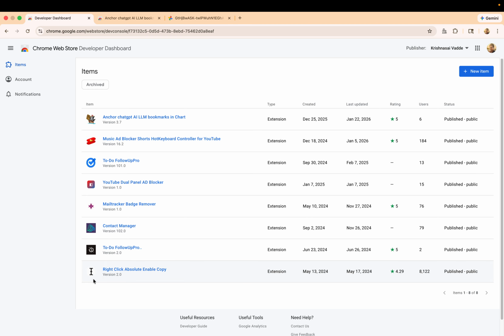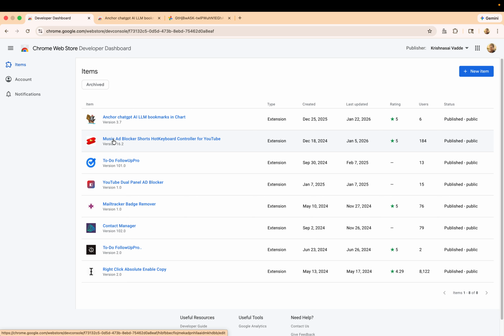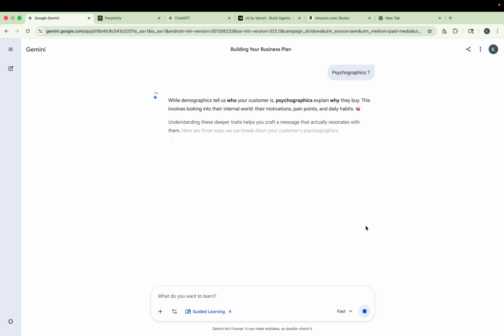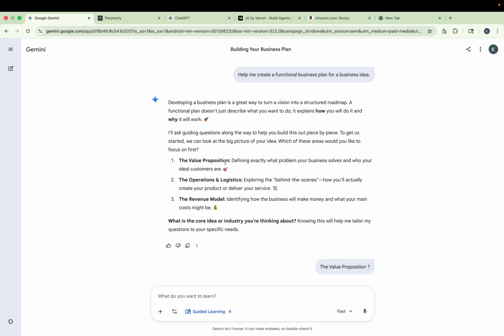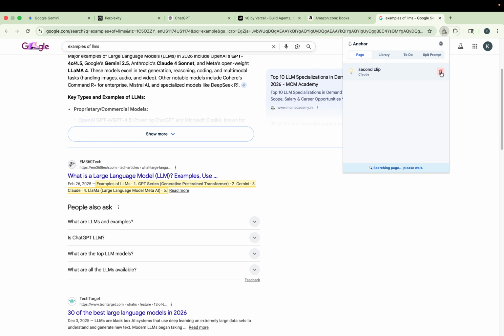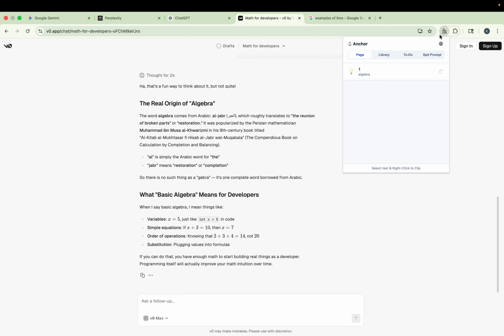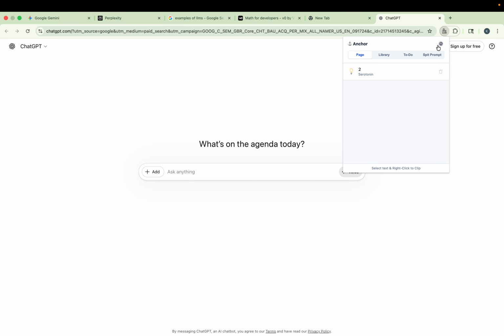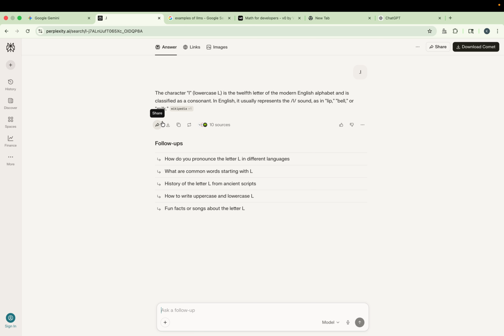Anchor chatgpt AI LLM bookmarks in Chart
Anchor chatgpt AI LLM bookmarks in Chart is a Chrome extension designed to help you organize and navigate long AI conversation histories. It acts as a "digital navigator" for users who frequently lose track of specific insights within lengthy chats on platforms like ChatGPT, Gemini, and Perplexity.

Here is a clear breakdown of its key features:

Bookmarks ("Anchors"): You can "clip" or pin specific locations within a conversation. This allows you to instantly jump back to a specific insight or response without endlessly scrolling through a sea of text.

Universal Search: It provides a powerful way to search through long threads and organize your findings into a personal library, ensuring valuable interactions aren't lost.

"Spit Prompts" (Text Expansion): This feature lets you create custom shortcuts for frequently used prompts. You can trigger these text expansions anywhere you type, saving you from repetitive copy-pasting.

To-Do List: It includes a built-in task manager to help you track and manage tasks generated during your AI sessions.

Cross-Platform Support: The extension works with major AI platforms including ChatGPT, Gemini, and Perplexity.

Privacy: The developer states that the extension does not collect or sell your data; it is designed to keep your workspace private.